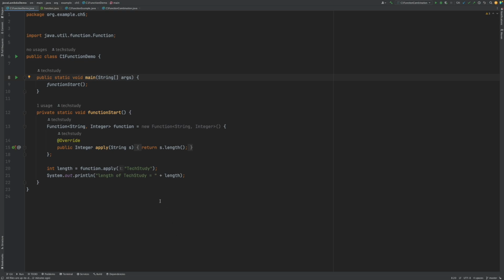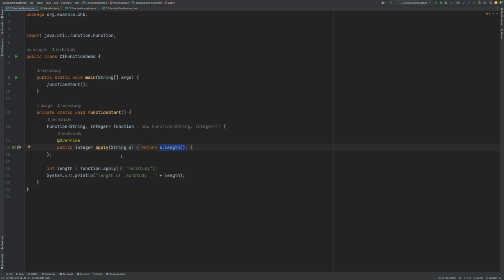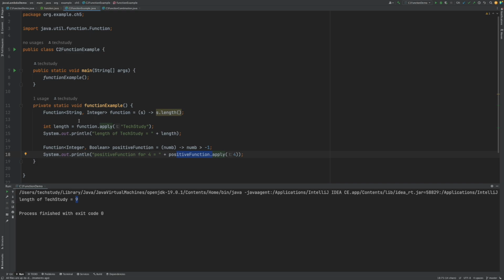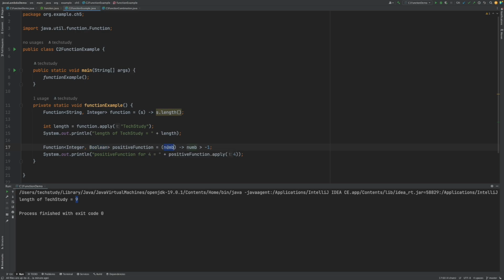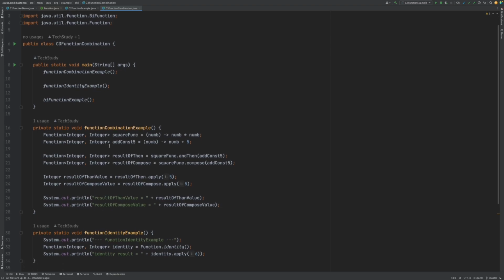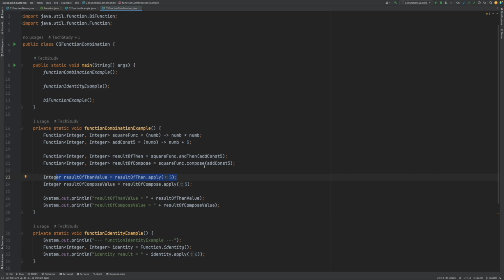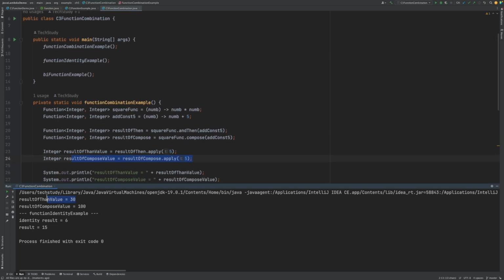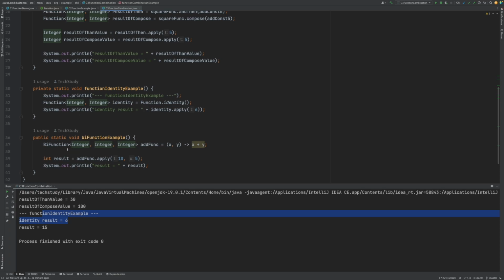JavaLambda Crash Course Part 3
JavaLambda Crash Course Part 3: Introduction to java Functional interface.

Chapters:
0:00 Functional Interface Intro
01:15 Functional Interface as Lambda
2:42 Function Combination Methods